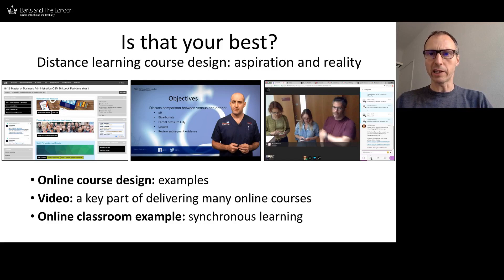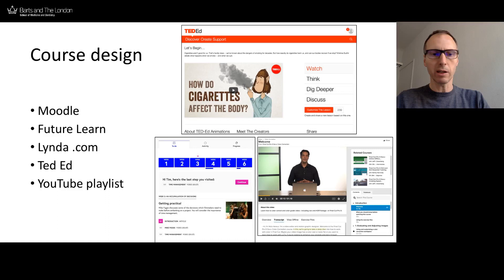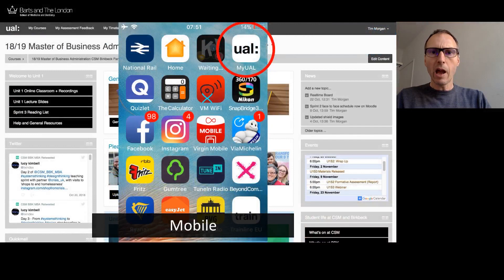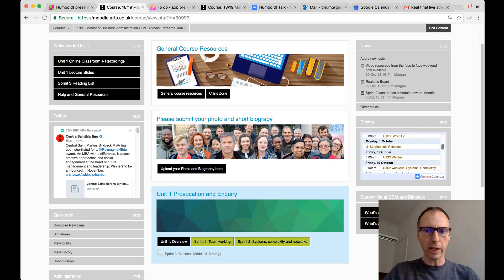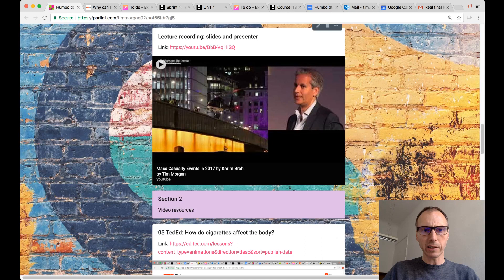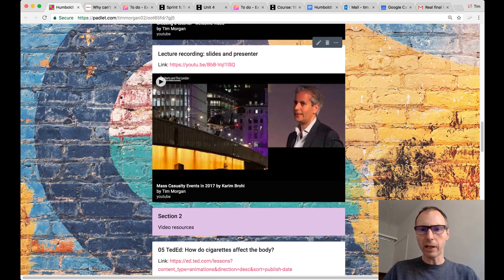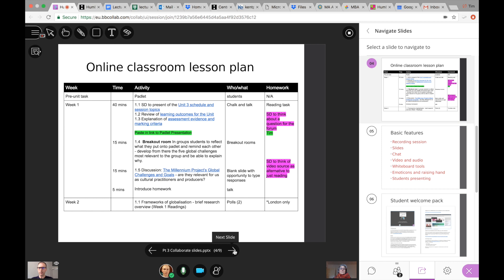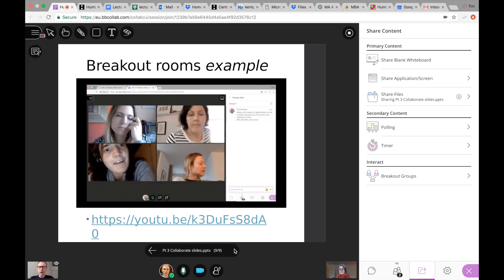Distance Learing Course Design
The lecture asked the question: Is that your best? Distance Learning Course Design: Aspiration and Reality. It looked at various examples to learning platforms, creating engaging video content and things to consider when using an synchronous online classroom. This was originally given at the Humboldt University zu Berlin - Oct 2018